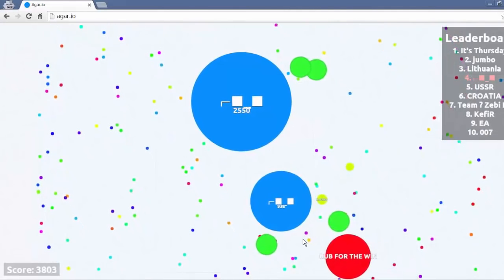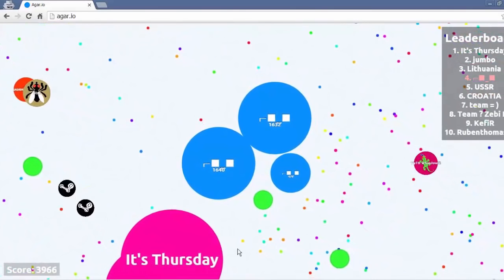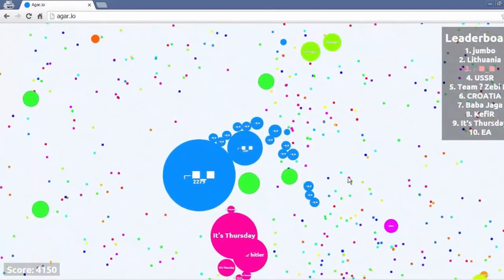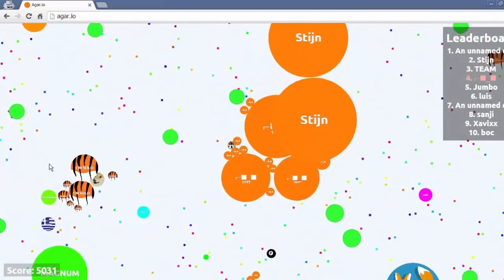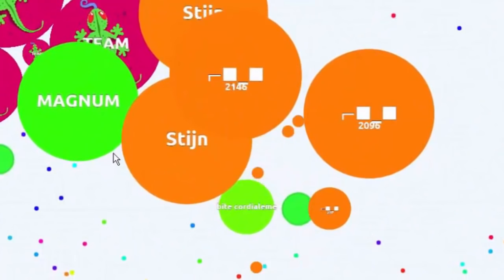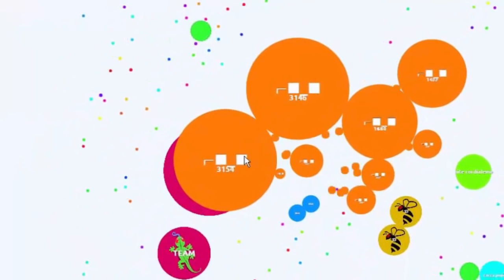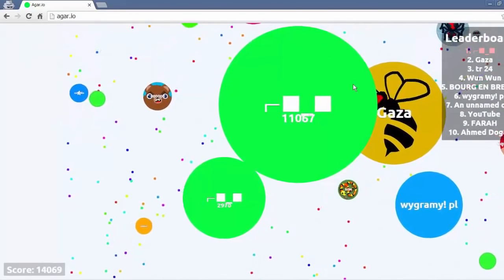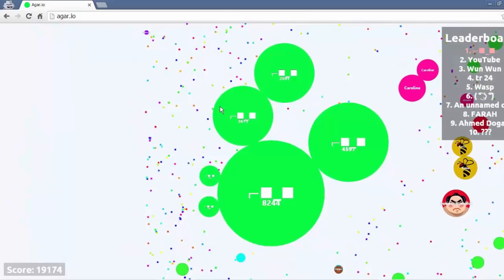Agar.io Guest Video by Sunglasses Player - Big Cell Battle Tips & Tactics!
This week's guest video is from Sunglasses Player! Learn some valuable tips and tactics with these narrated big cell battles!

Would you like to be featured as a Guest Creator?

The official Agar.io YouTube channel brings you a large collection of the best Agar.io videos handpicked by the Agar.io Team and updated every week!

ABOUT AGAR.IO:
Agar.io is a multiplayer game where you control a tiny cell. By moving around and eating small food pellets as well as other players, you can grow larger and larger until you are the biggest cell on the server! You can also eject mass and split into multiple cells, all useful strategies to eat other players while avoiding the same fate! It’s simple, easy to learn and extremely addictive. You can play Agar.io on the web and mobile! ►PLAY AGAR.IO NOW